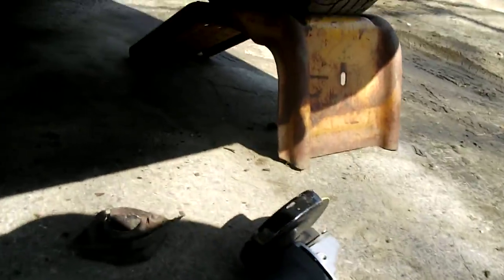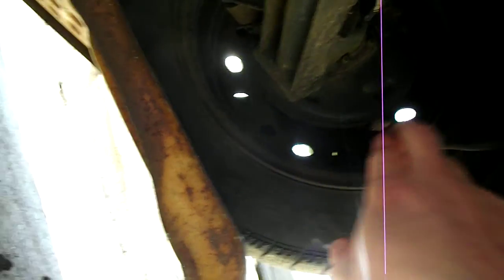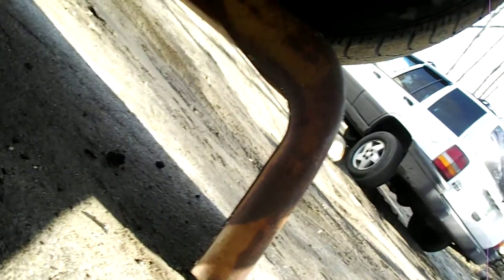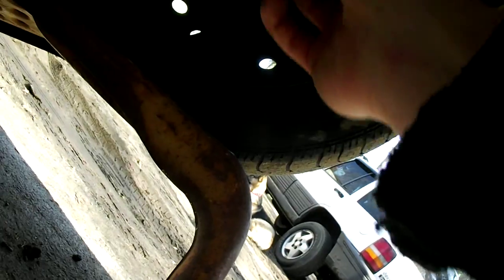Broken Muffler Flange quick and cheap 2006 Nissan Sentra part two.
How To Fix Broken Muffler Flange quick and cheap 2006 Nissan Sentra. If your muffler is loud, 99 out of 100 times, this will be your problem. and is about $8.00 fix, so not too bad. careful chopping the pipe! im not responsible if you hurt yourself!